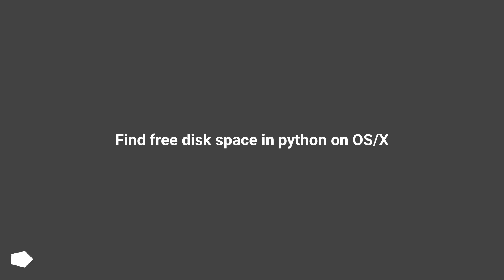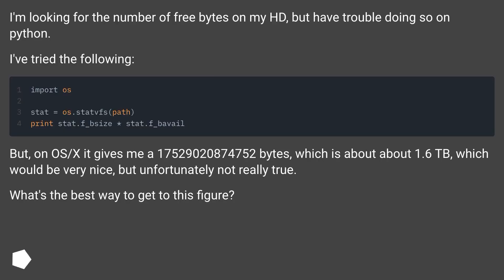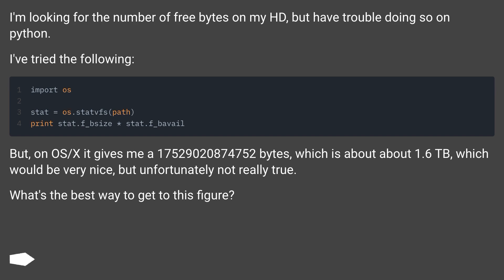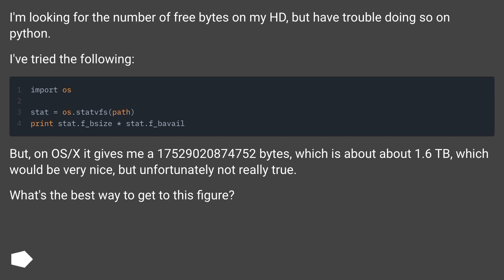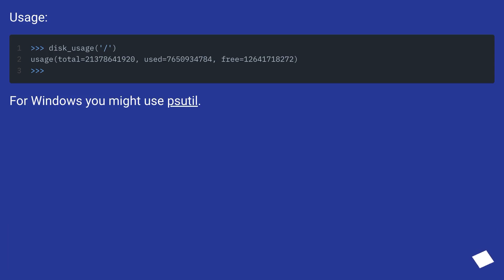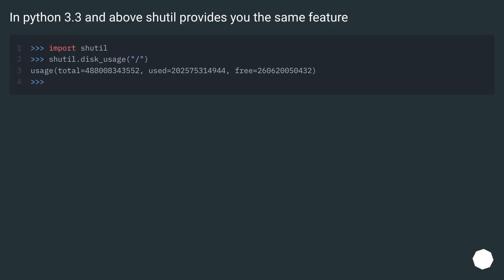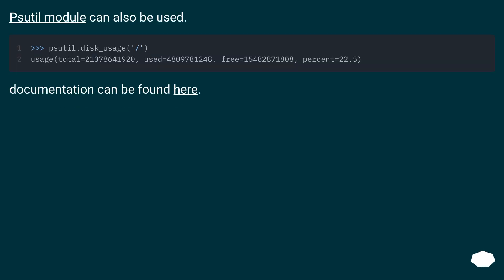Find free disk space in python on OS/X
Chapters
00:00 Question
00:42 Accepted answer (Score 38)
01:01 Answer 2 (Score 19)
01:33 Answer 3 (Score 15)
01:50 Answer 4 (Score 4)
02:09 Thank you